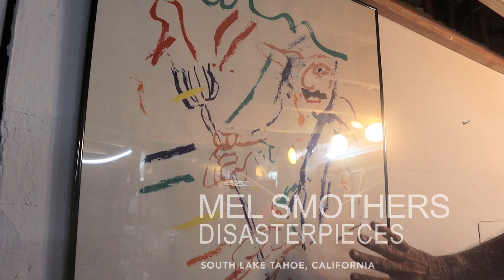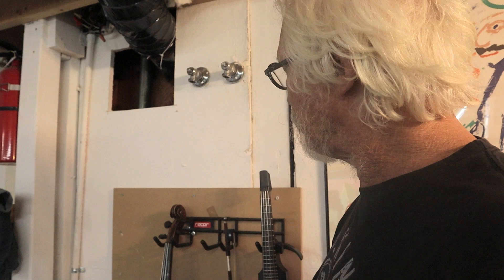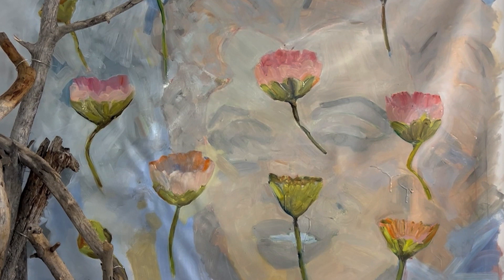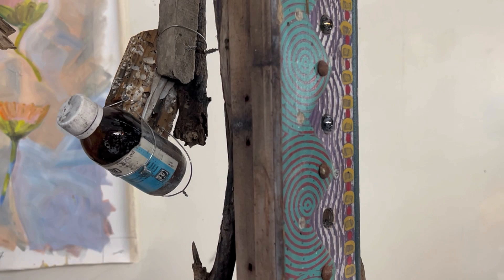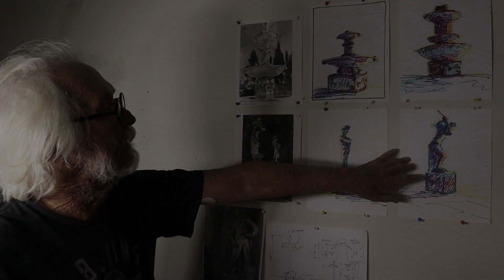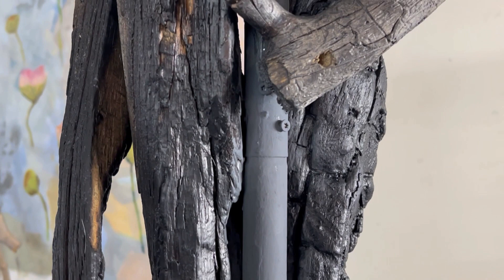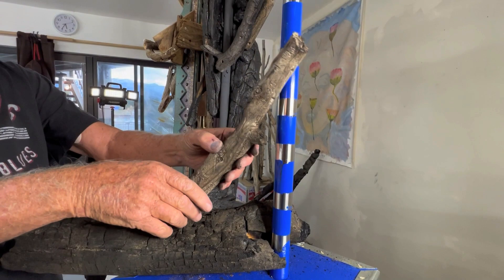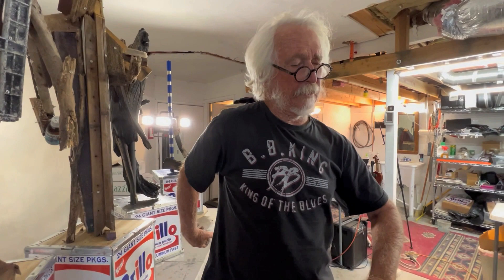MEL SMOTHERS : DISASTERPIECES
A film by Eric Minh Swenson. (Film number one-thousand fourteen-hundred and eighty-four in the series.)